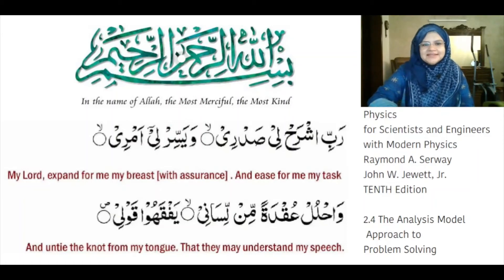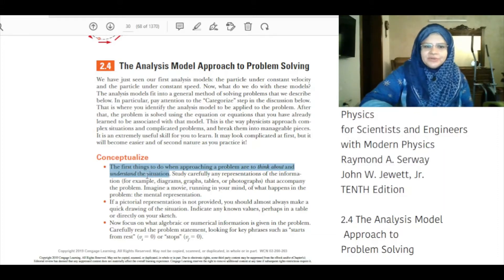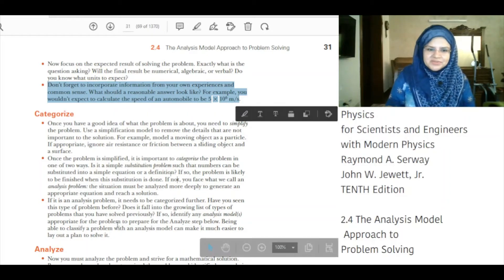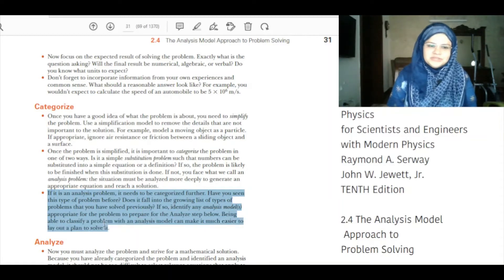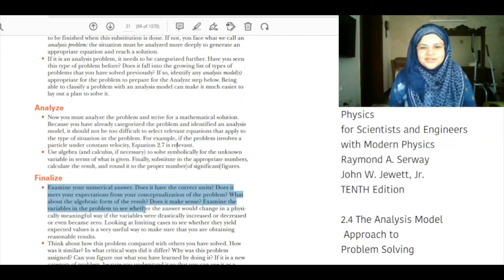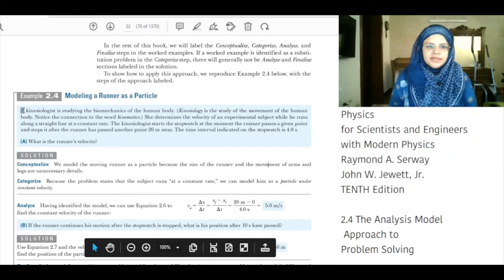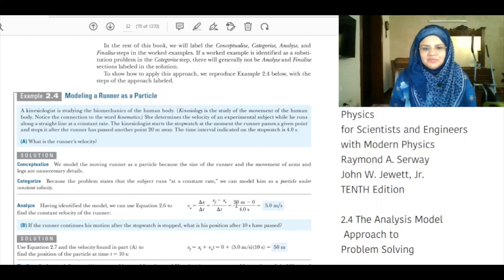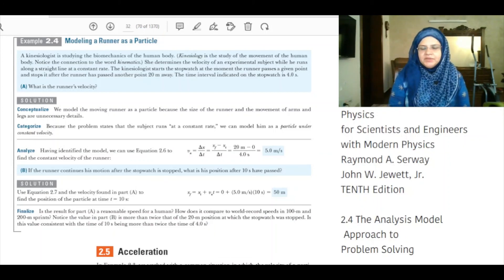2 4 The Analysis Model Approach to Problem Solving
Physics
for Scientists and Engineers
with Modern Physics
Raymond A. Serway
John W. Jewett, Jr.
TENTH Edition

2.4 The Analysis Model
 Approach to
Problem Solving